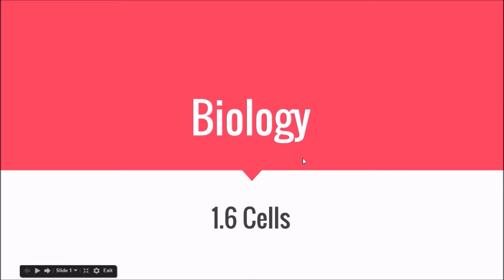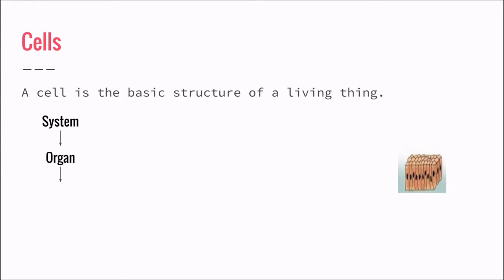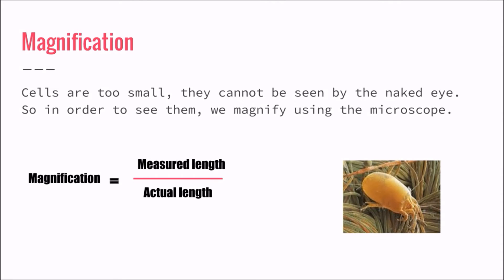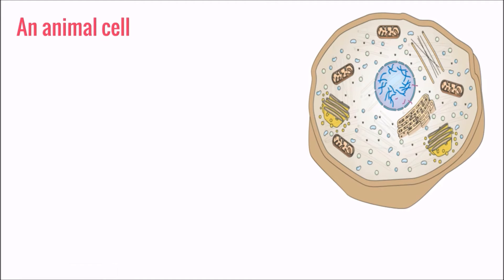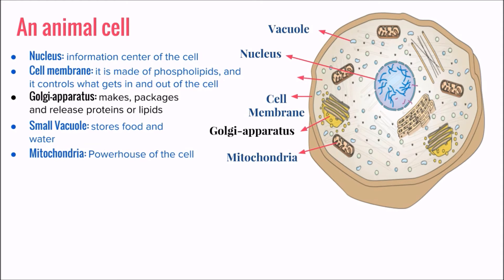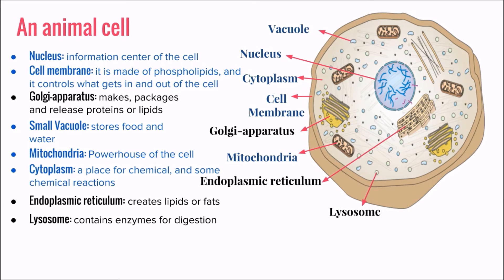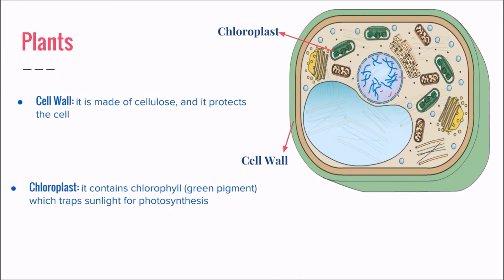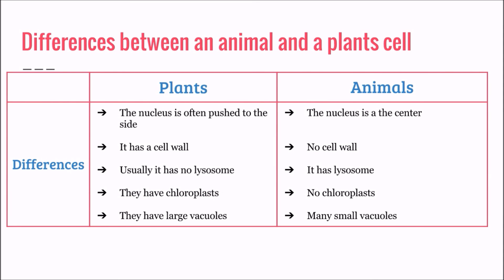1.6 Cells "IGCSE Biology"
Cells are the building blocks of life.
they have organelles each specialized for a function.